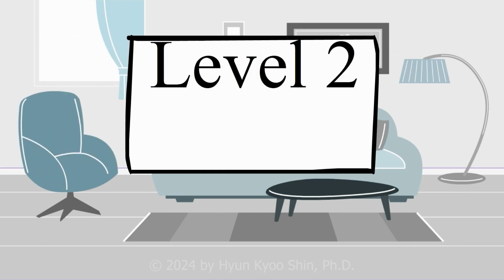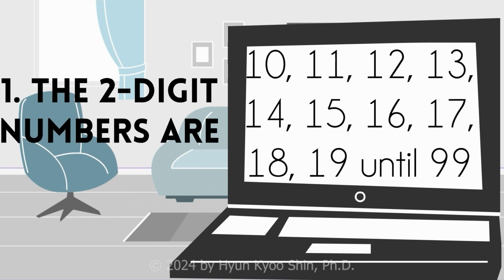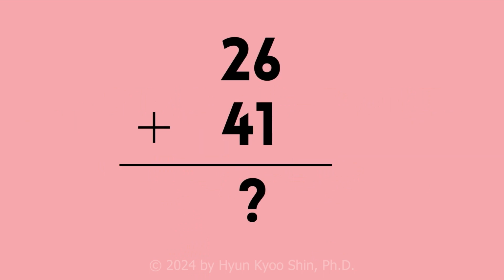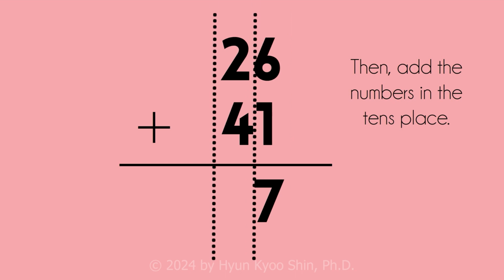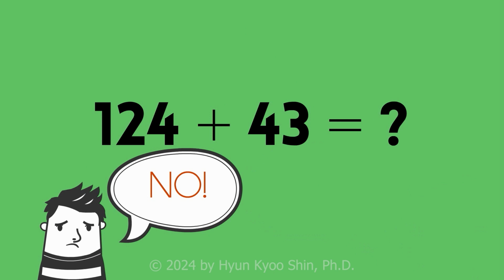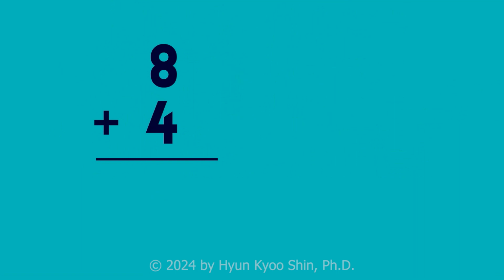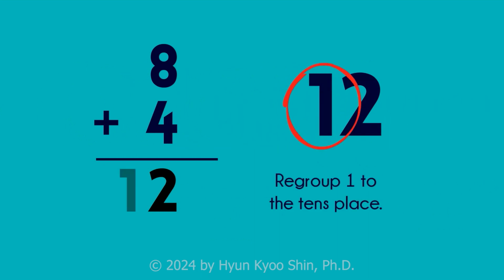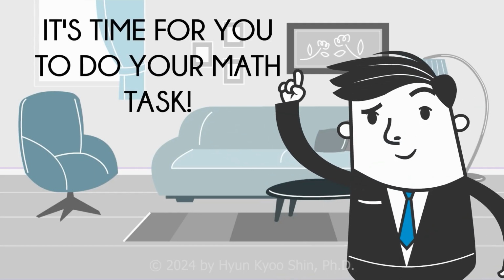Level 2 (p102) D 🔢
🔢 Welcome to Neo K-Math - Your Gateway to Mathematical Mastery! 🔢
At Neo K-Math, we believe that everyone can excel in math with the right guidance. Join us in demystifying mathematical concepts and unlocking the doors to endless possibilities!
Neo K-Math Level 2 (p102) D 🔢
We sell the whole package from soft copy, hard copy, and video.